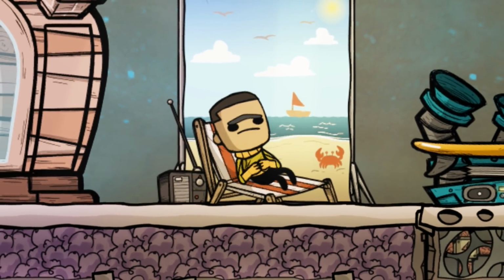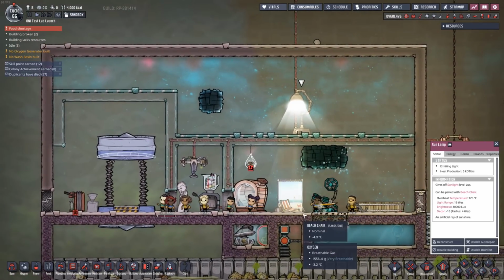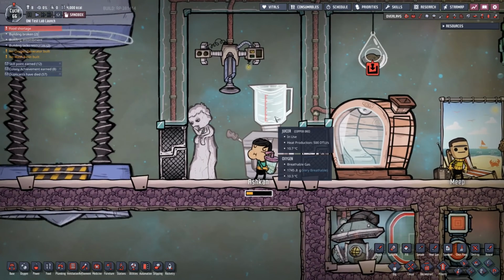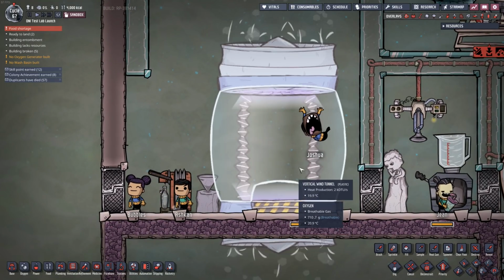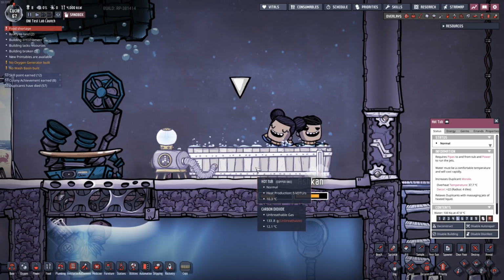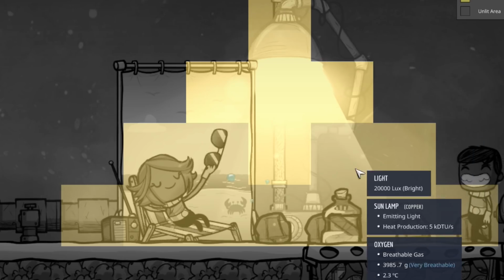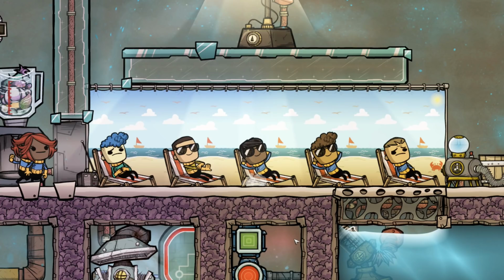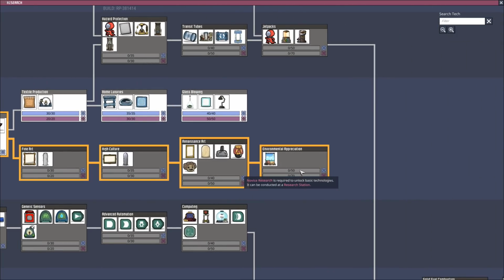Intro To Meep's Mandatory Recreation Pack! - Oxygen Not Included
This new recreation pack or upgrade for Oxygen Not Included contains a set of new recreation buildings to help our Duplicants relax and enjoy the leisure time all that Automation has brought to them.
New Overjoyed Reactions:
Balloon Artist
Sparkle Streaker
Super Productive
Sticker Bomber

New Buildings:
Sauna
Mechanical Surfboard
Hot Tub
Soda Fountain
Beach Chair
Juicer
Vertical Wind Tunnel